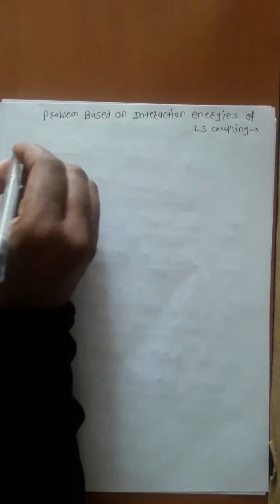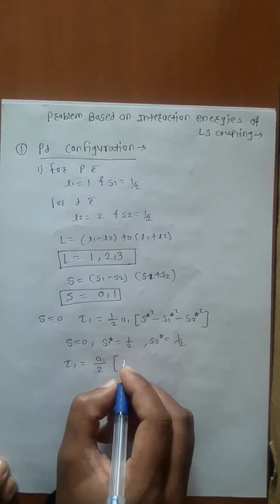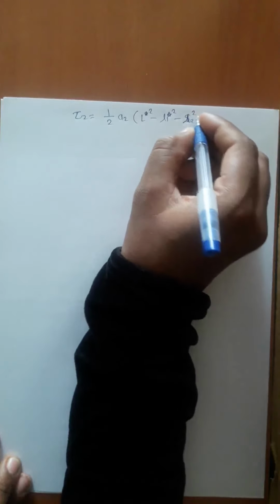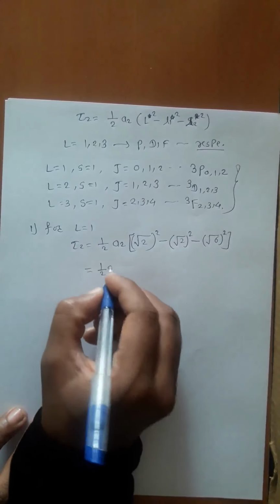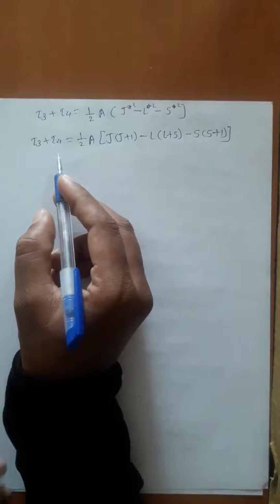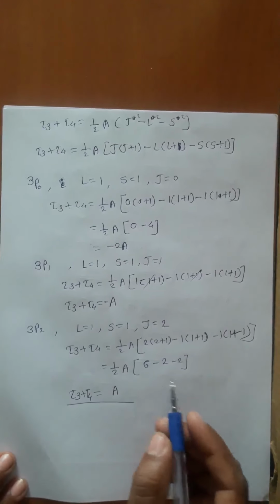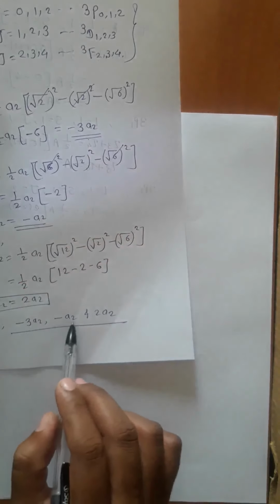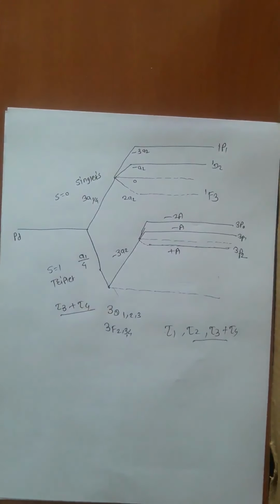prbm based on interaction energies of LS coupling